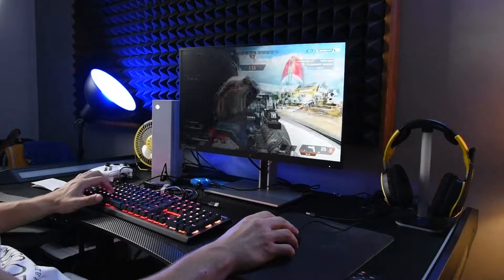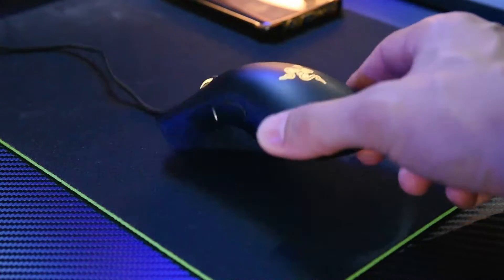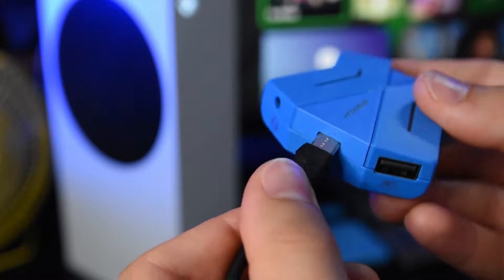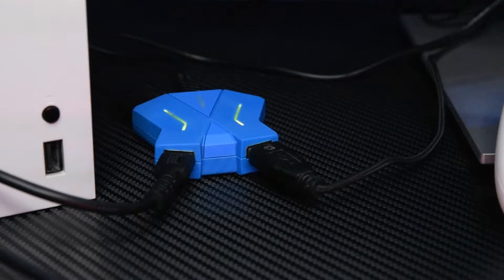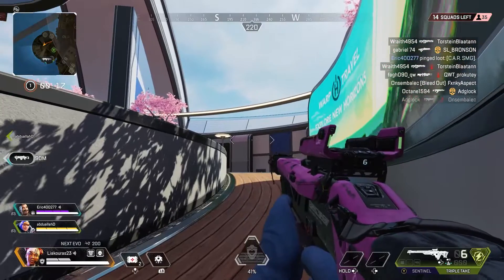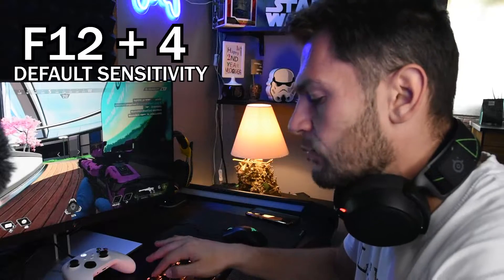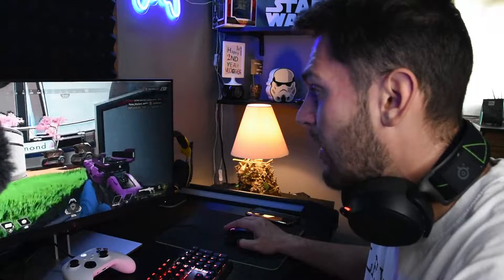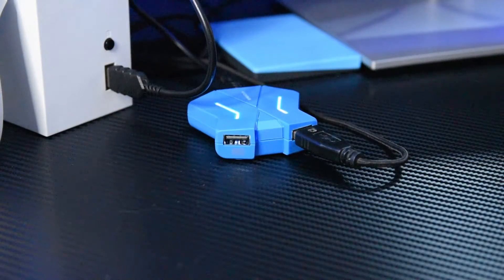How to adjust mouse sensitivity on Hycarus Adapter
How to adjust mouse sensitivity on HYCARUS Keyboard and Mouse Adapter for Nintendo Switch/XBOX One/XBOX Series X/S / PS3/ PS4

HYCARUS Adapter allows players to enjoy games on Nintendo Switch, Xbox One, PS4 & PS3 with wired keyboards and wired mice instead of game controllers.